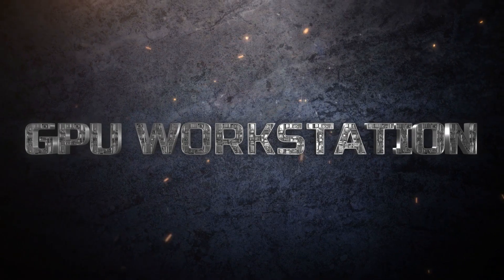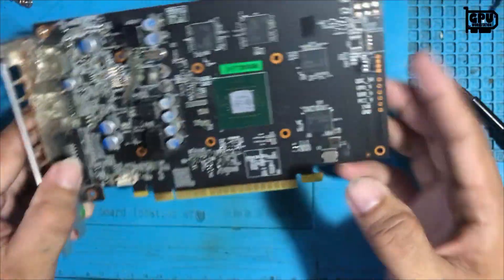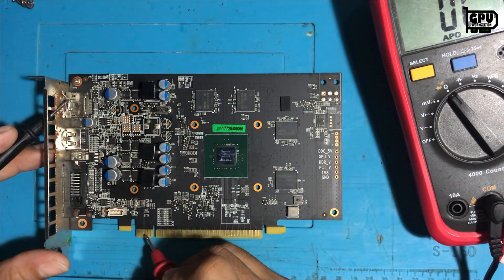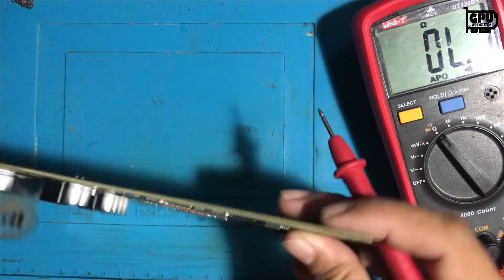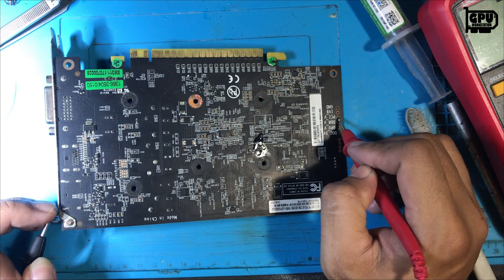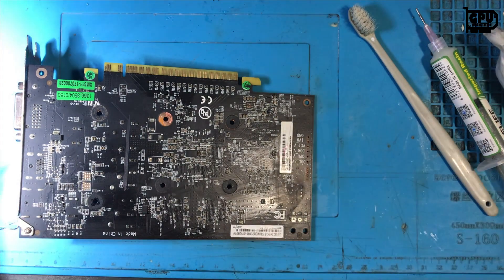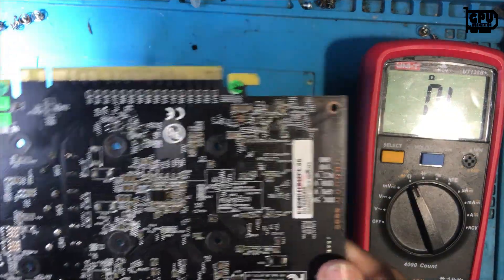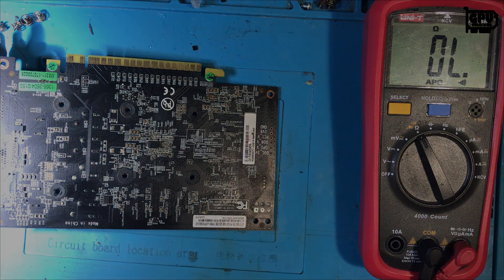GALAX GTX 1050 repair (Shorted Vram and PEX )